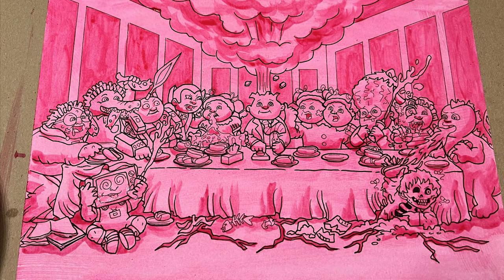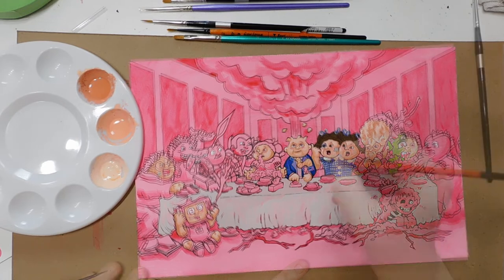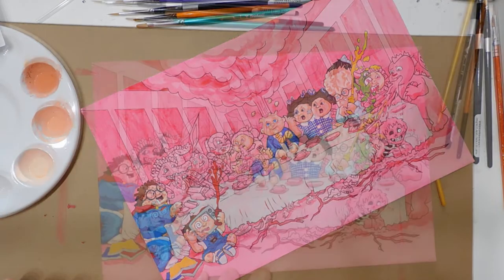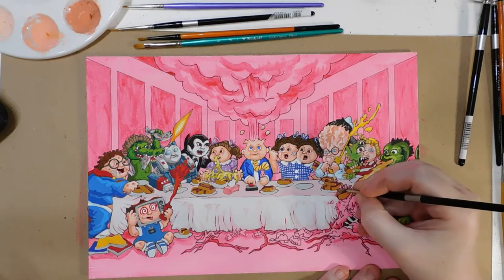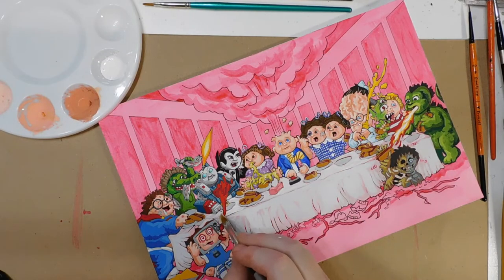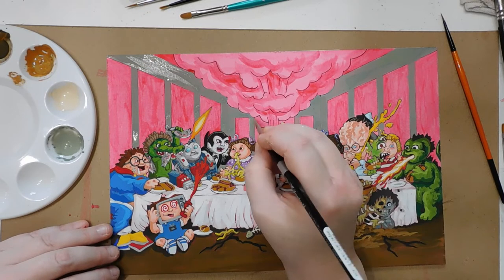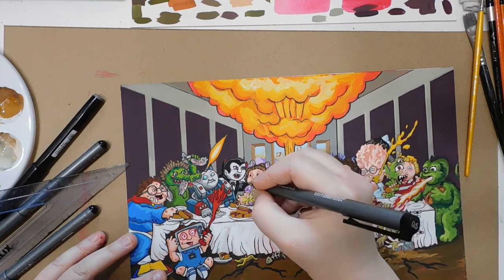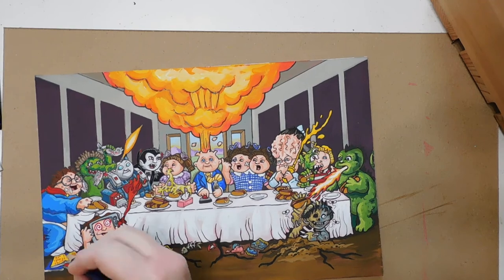Garbage Pail Kids Last Supper Illustration Time Lapse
I was recently commissioned to paint a Garbage Pail Kids Last Supper Parody. Here is a time lapse of my process.
I used Turner Acrylic Gouache, Copic Liners and Prisma colored pencils on a Canson watercolor Illustration board.
To commission your own illustration, sketch cards and more, you can see what's waiting in my customs shop, here...